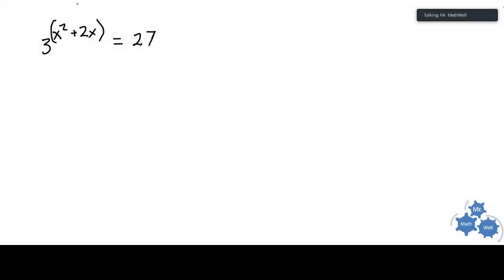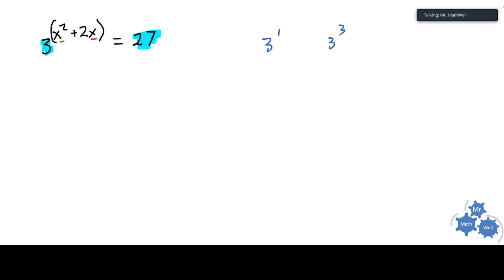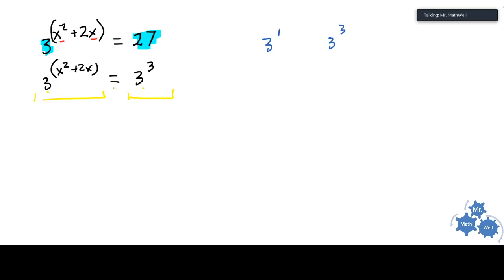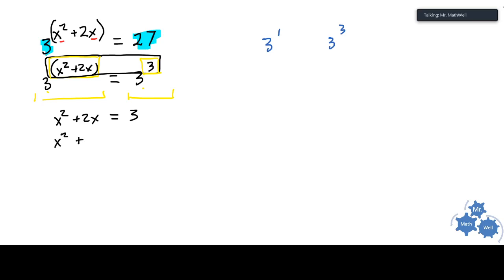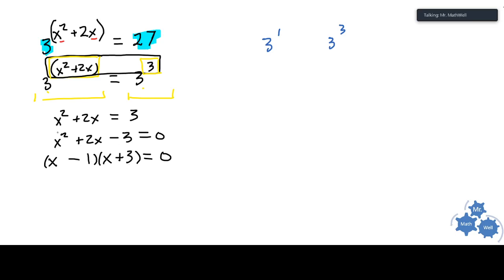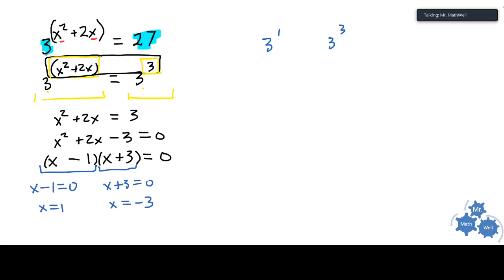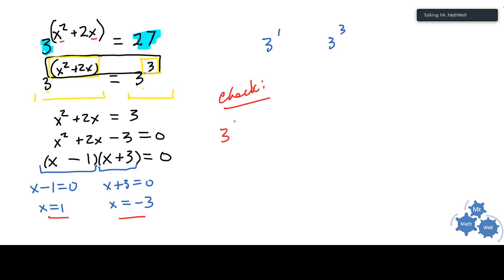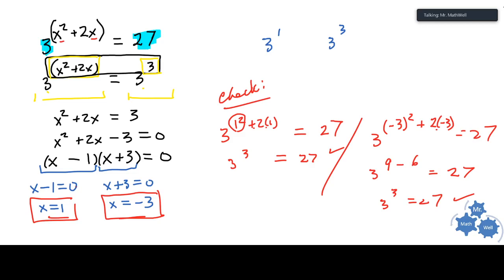PC 30 8.4 - Solving Exponential Equations EXAMPLE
In this example we practice solving for x in the exponent position by writing both sides of the equation as powers with THE SAME BASE, then letting the exponent quantities EQUAL EACH OTHER!